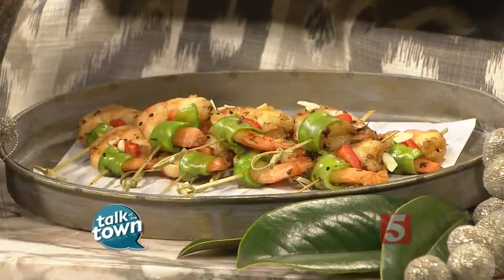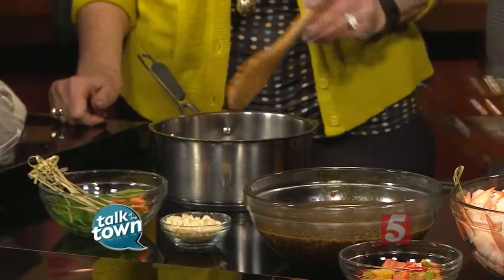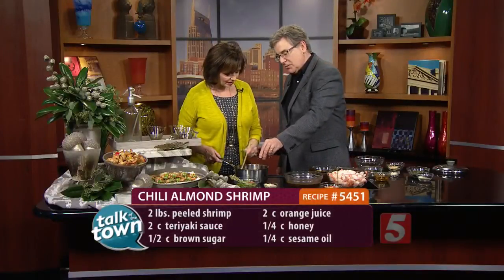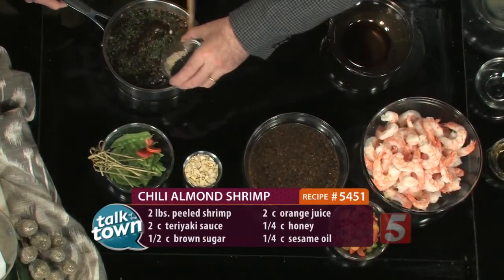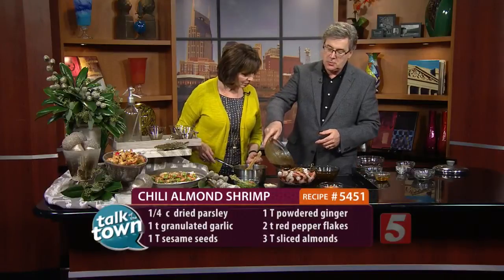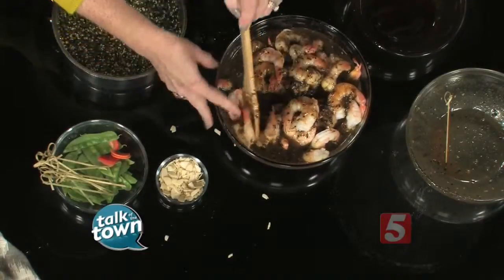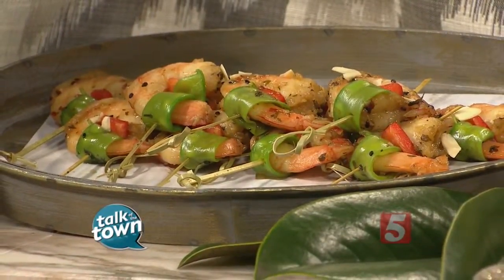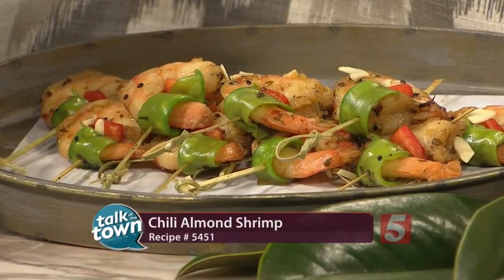Chili Almond Shrimp